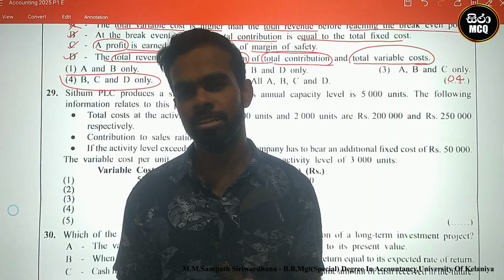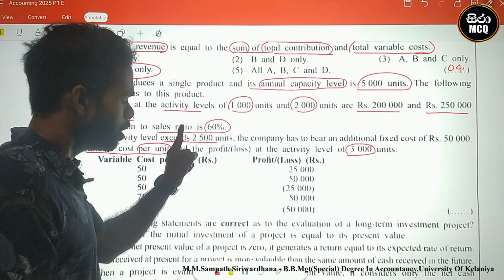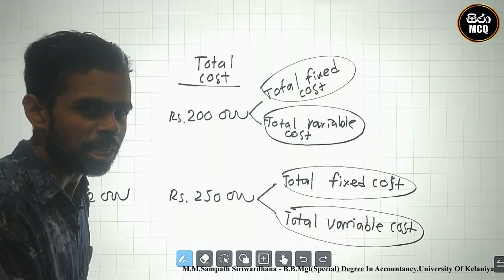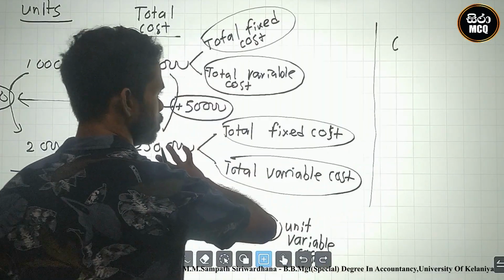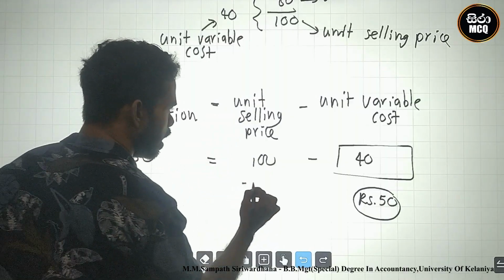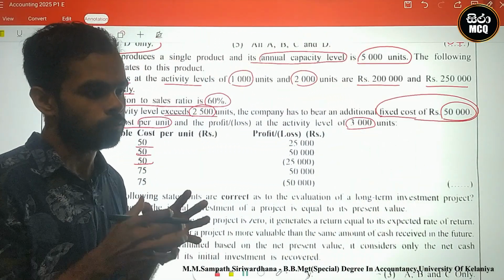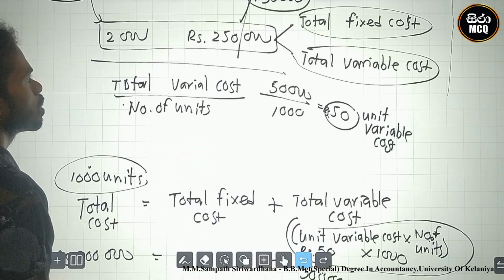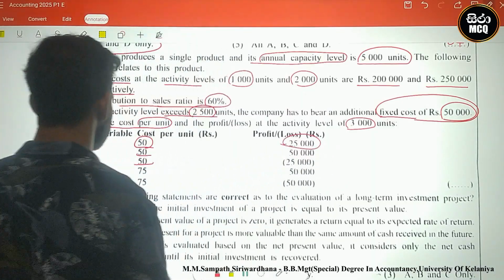MCQ(ENGLISH MEDIUM) 2025 AL ACCOUNTING PAPER - QUES NO 29